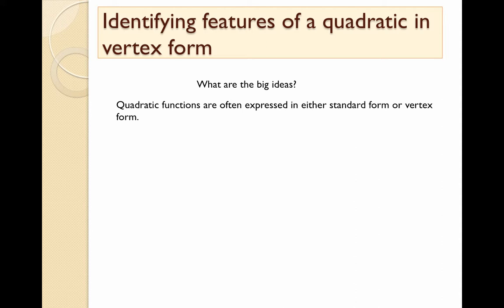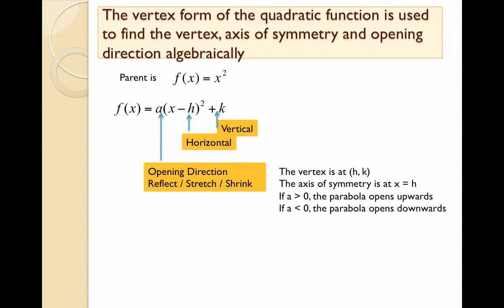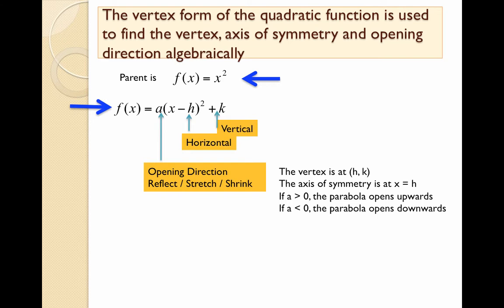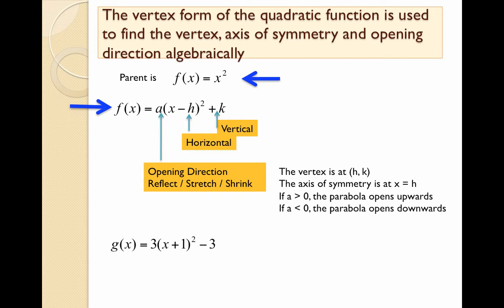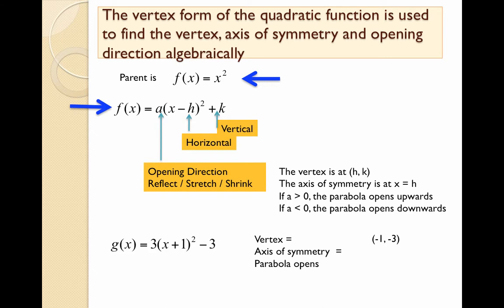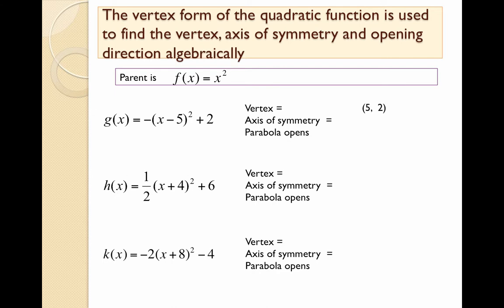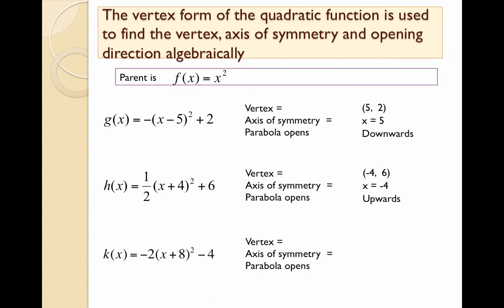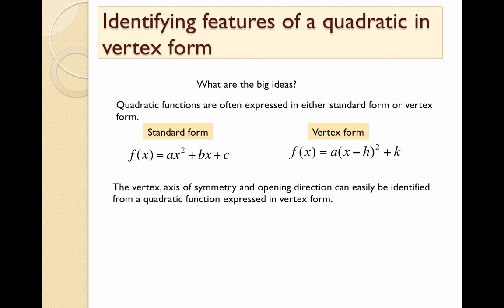Identifying Features of Parabola with Vertex Form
Table of Contents:

00:01 - Identifying features of a quadratic in vertex form
00:54 - The vertex form of the quadratic function is used to find the vertex, axis of symmetry and opening direction algebraically
03:39 - The vertex form of the quadratic function is used to find the vertex, axis of symmetry and opening direction algebraically
05:12 - Identifying features of a quadratic in vertex form